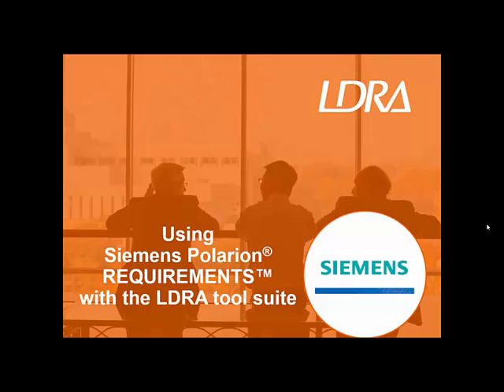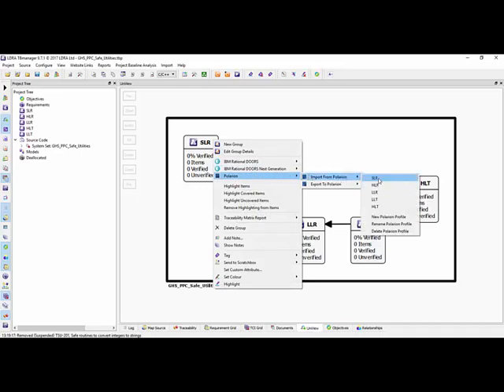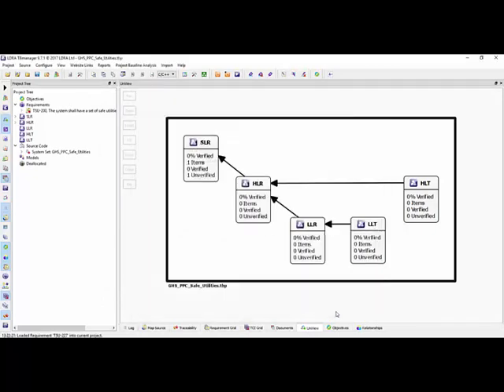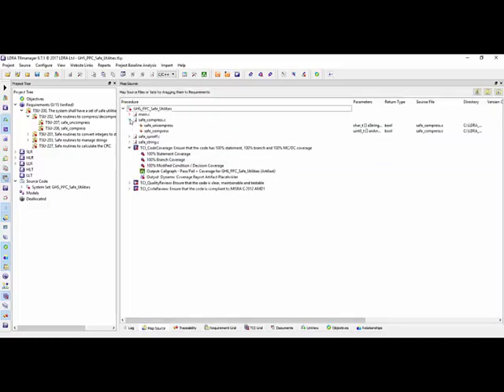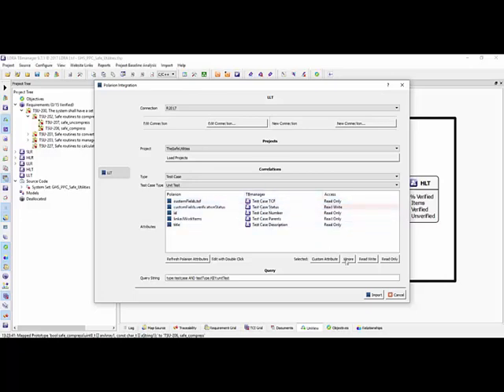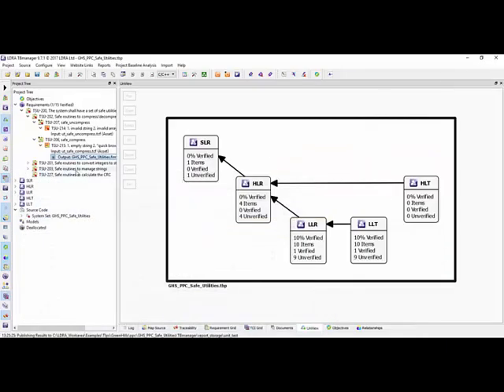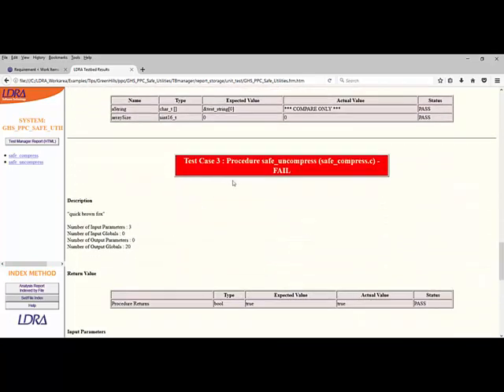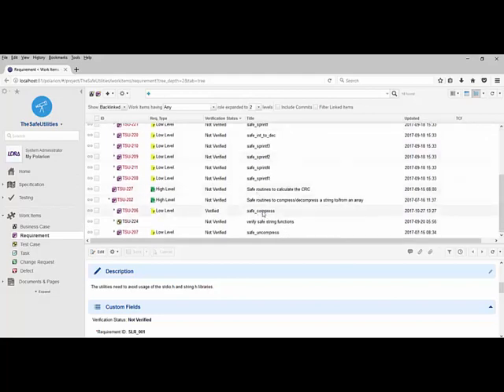Automated bidirectional traceability with Siemens Polarion REQUIREMENTS and the LDRA tool suite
Bidirectional traceability is key to adherence to functional safety standards such as  IEC 61508, ISO 26262, IEC 62304 and DO-178C and other functional safety standards, and cybersecurity standards including CWE, SAE J3061, and IEC 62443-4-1. Achieving that is often a project management nightmare, especially when requirements change. This video demonstrates an integration between the LDRA tool suite and Siemens Polarion REQUIREMENTS which is designed to automate that project management task.